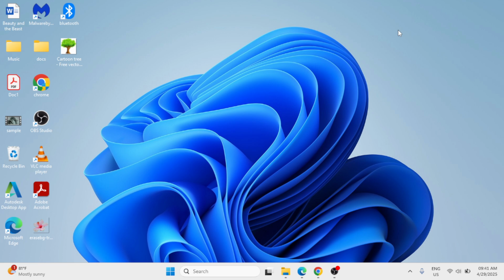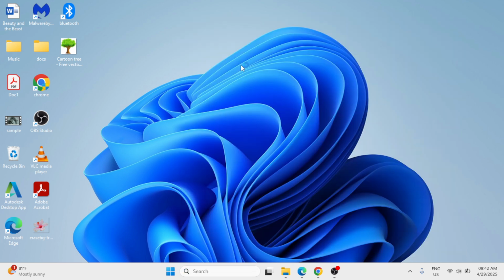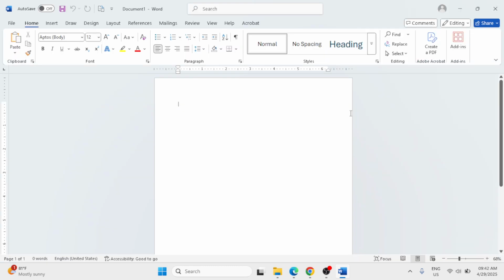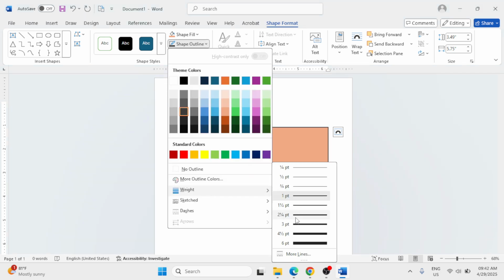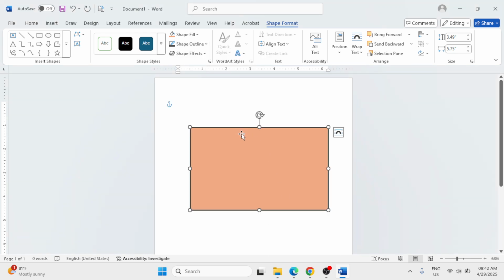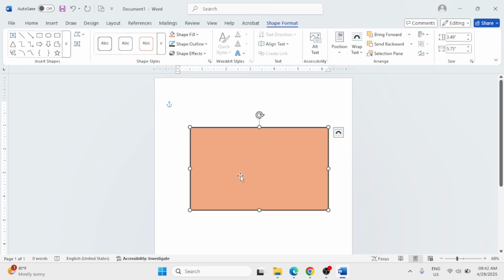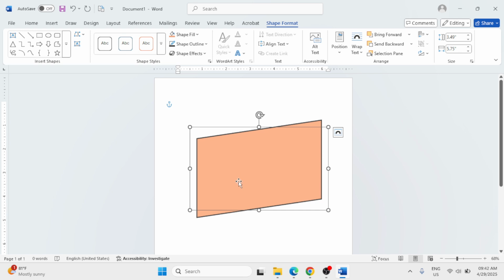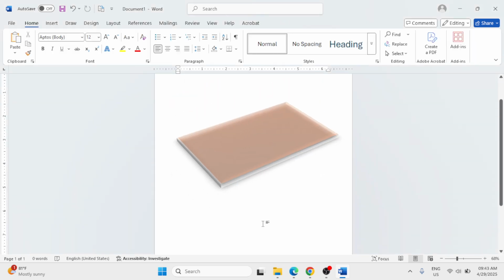How To Make 3D Shapes In Microsoft Word GUIDE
Unlock your creativity—learn how to make stunning 3D shapes in Microsoft Word with this easy guide!
This tutorial walks you through inserting, customizing, and formatting 3D objects step by step.
Perfect for school projects, presentations, and creative documents.
Watch now and bring your Word files to life with 3D designs!